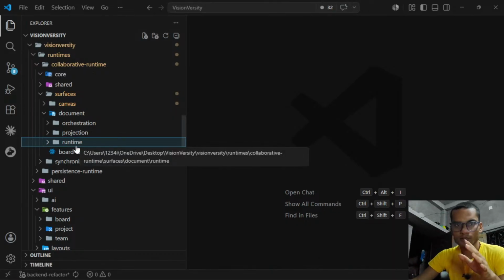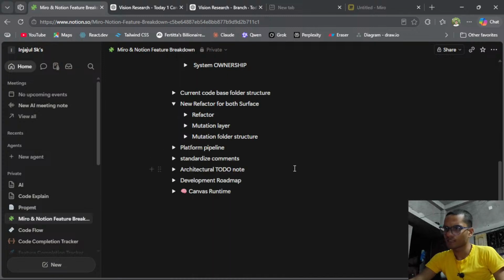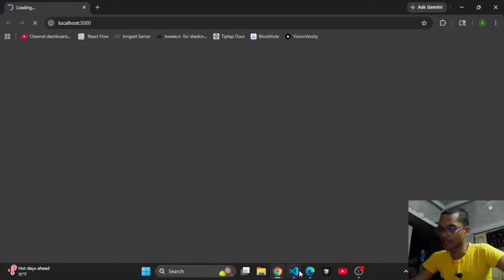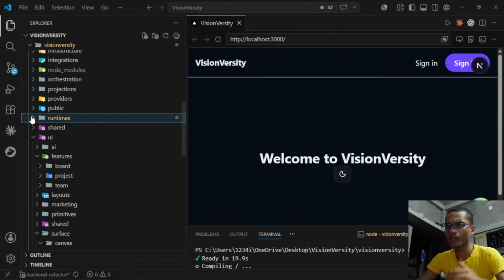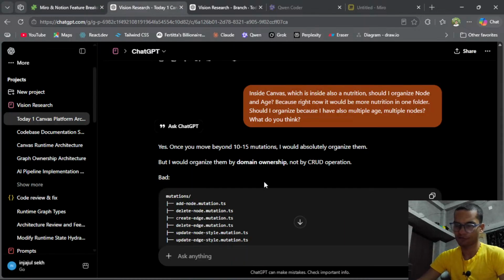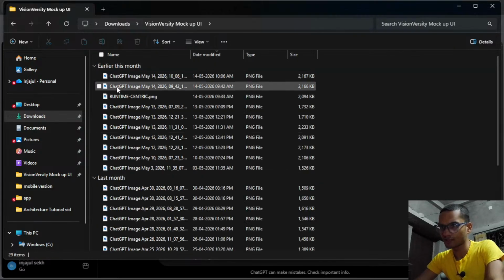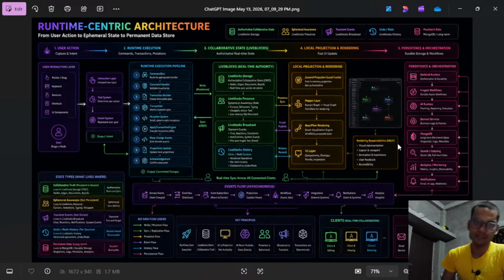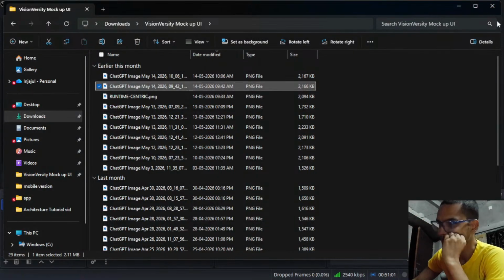🚀 Day 110 : S4 | Building My AI Startup | 14 Hours of Coding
🚀 Day 110 Building VisionVersity

14 hours of coding as I build a real-time collaborative SaaS platform with AI.

Vision:
One Human = Infinite Execution.

Follow the journey as I build in public, solve problems, and turn ideas into reality.